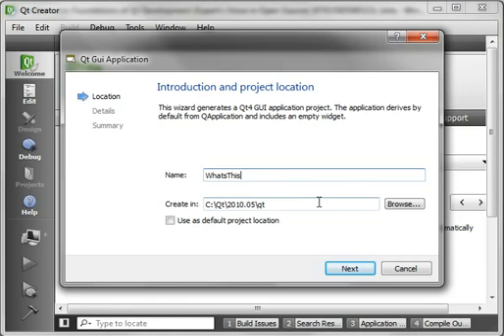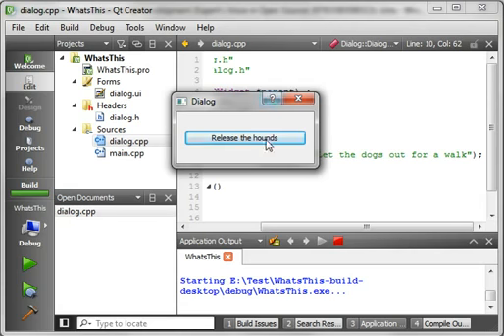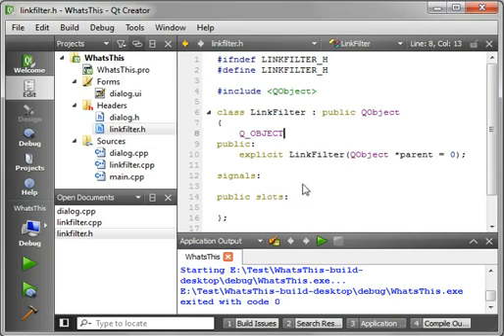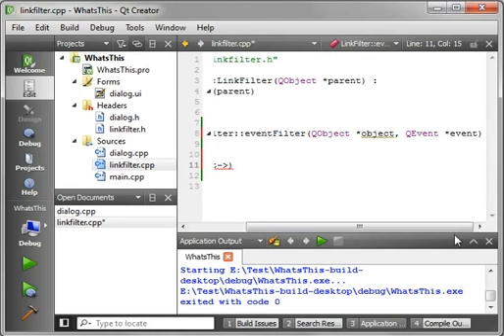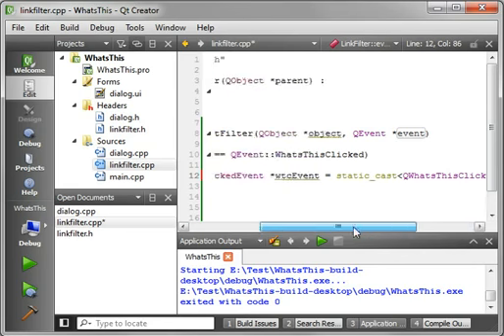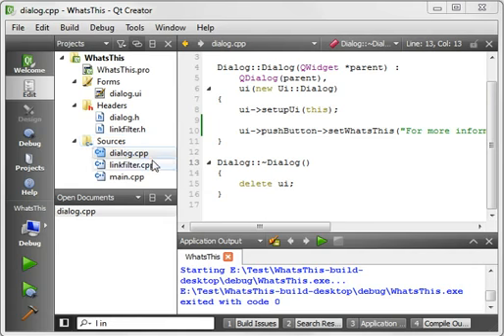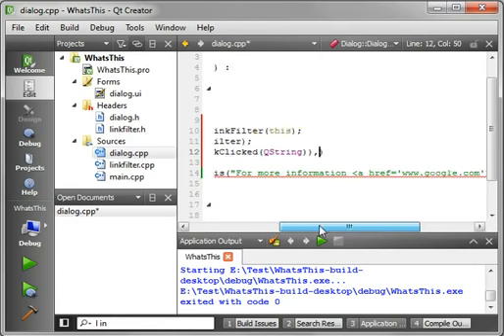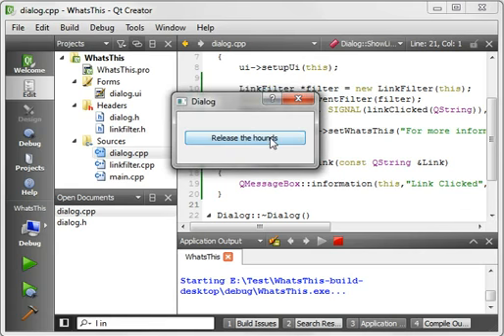C Qt 60 Whats this help with installable event filters